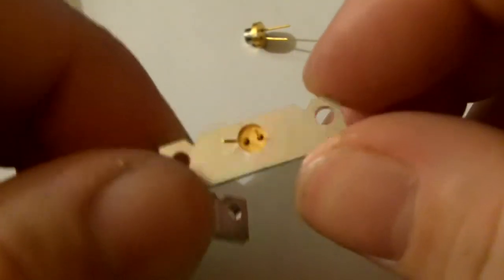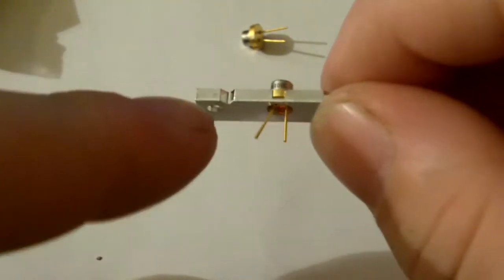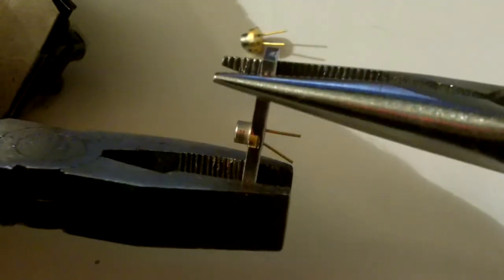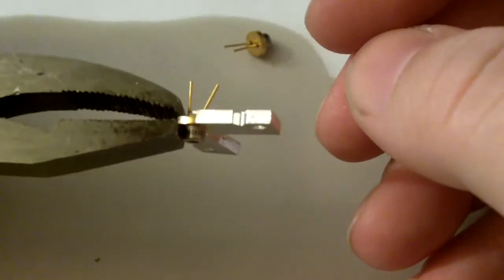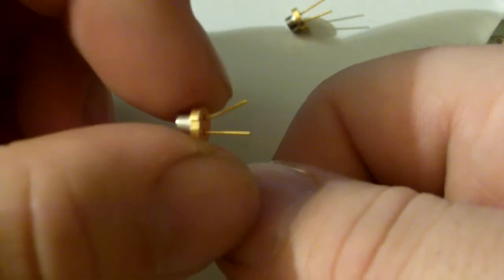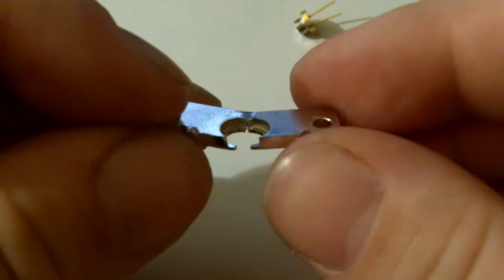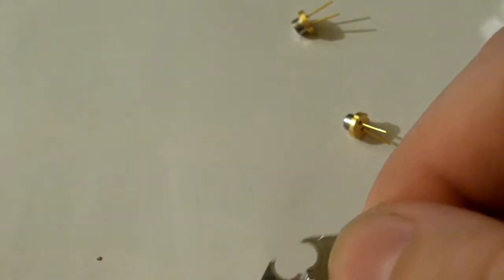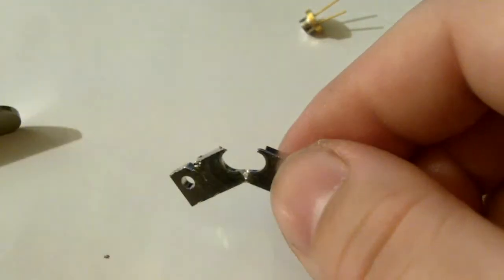How To Extract the 685nm diode from its Aluminum Heatsink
How to extract the 635nm diode from its heatsink.